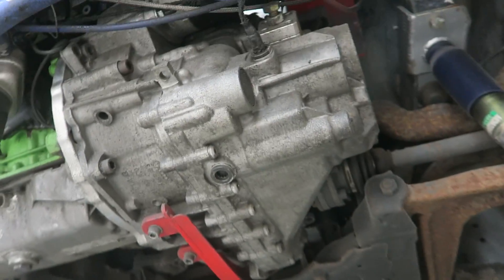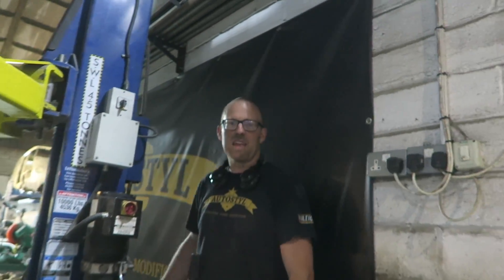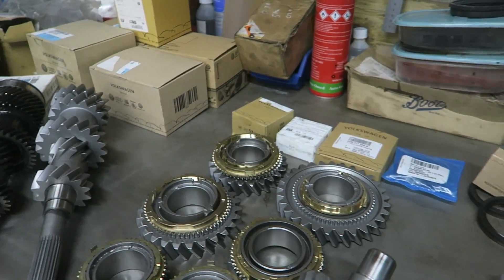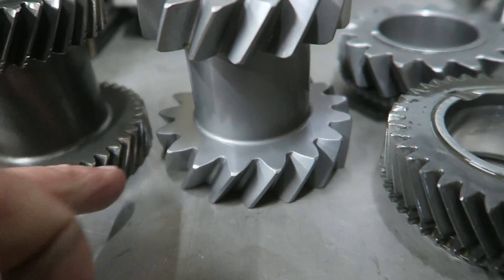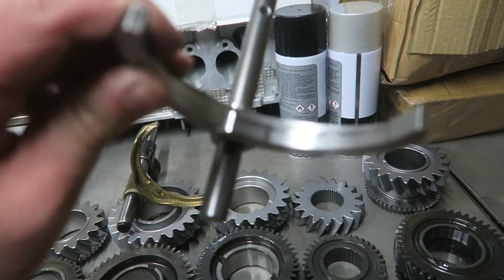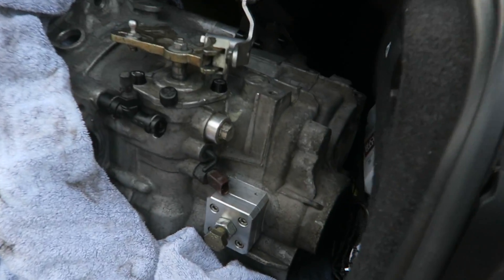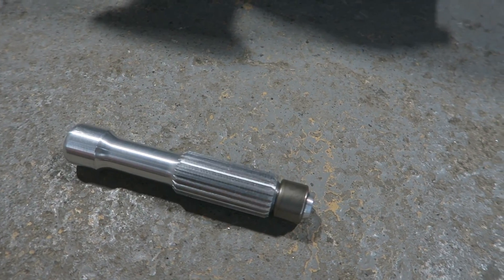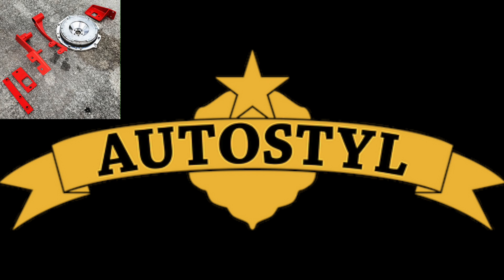02M 6 SPEED GEARBOX UPGRADE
With the Decimal Tenths Stroker making 565bhp, the 02M' 4th cog has been a big concern!
Enter the 1-6 Billet gearset from Monster performance installed by Mart at Gas N Gears, a true gent with super talent in anything engineering.
To see more of the great products at Monster, have a look here. Very grateful to Monster for adding 18mm to the shaft so it can sit in the crank spigot bearing.
Cheers, Tom